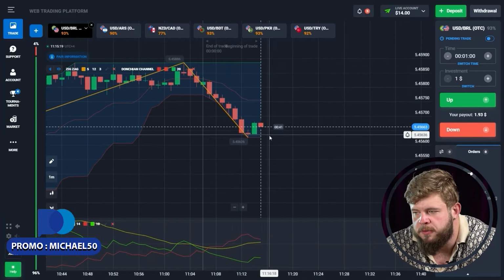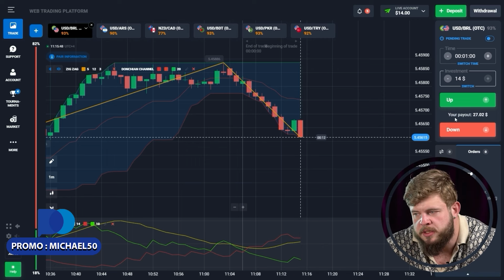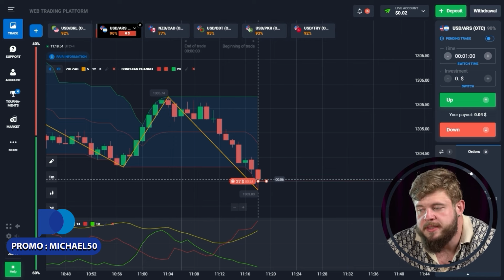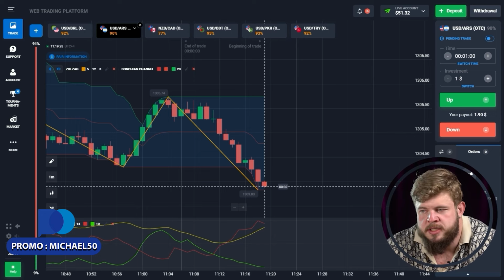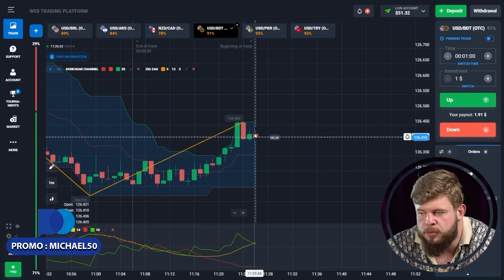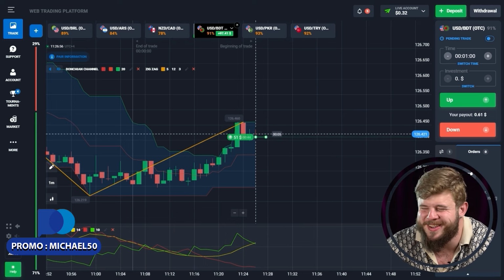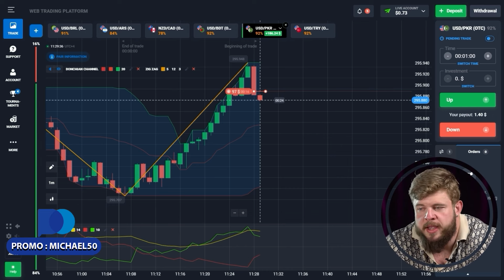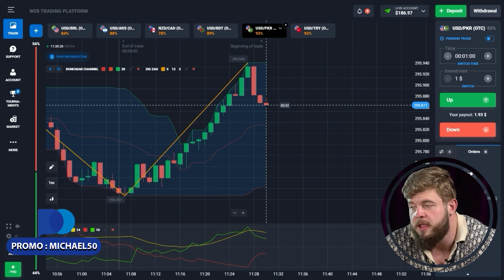💵 MAKE MILLIONS ON BINARY OPTIONS MARKET WITH PROVEN STRATEGY! | Forex Trading | Financial Freedom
FOREX
✅ *Free trading signals and trading education. My VIP TG

Want to know the SECRET to making MILLIONS on the Forex Market? In this video, I'll share my PROVEN strategy that has helped me turn a small $10 deposit into $358 in just 9 minutes! You'll learn how to identify high-probability trade setups using the Donchian Channel and Zig Zag indicators, and how to maximize your profits by leveraging the power of breakout trades. From identifying buy and sell zones to managing risk and maximizing returns, I'll take you through my exact step-by-step process for making consistent profits on the Forex Market. So if you're tired of losing money on trades and want to start building real wealth, then watch this video now and get ready to take your trading to the next level!

It is important to remember that any transaction involving binary options involves financial risks, so it is recommended that you carefully study all the terms and features of not only the Pocket Option platform, but also assess your knowledge and ability before starting to trade.

💥 TimeStamps 💥:
00:00 - Introduction
00:18 - Start of trading on Pocket Option. Deposit $14
02:04 - Pocket Option: USD/ARS $27 down
03:34 - Pocket Option: USD/BDT $51 up
05:10 - Signals and tips. Personal TG
05:50 - Investment $97
07:27 - The bid is $186
08:45 - Conclusion

trading psychology
stock market
forex trading
day trading
passive income
financial freedom
trading for beginners
money management
trading strategies